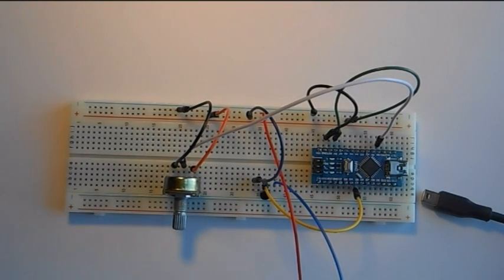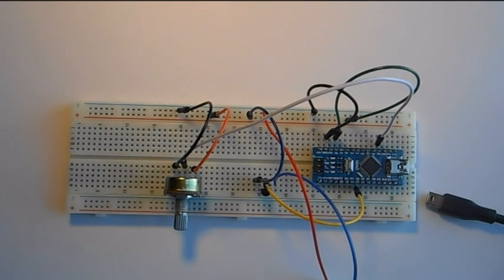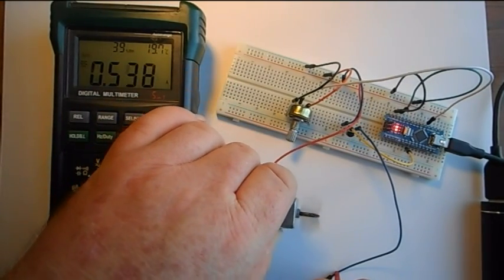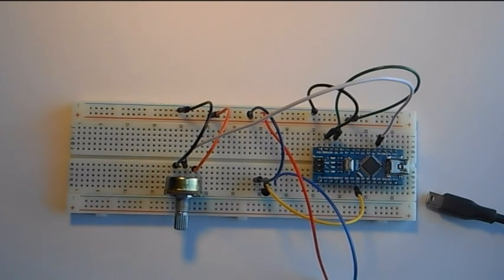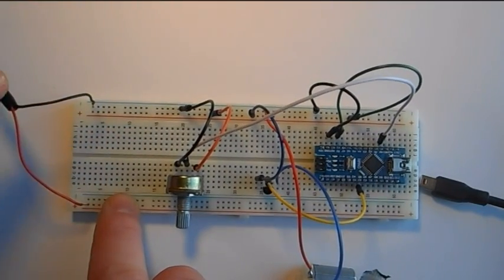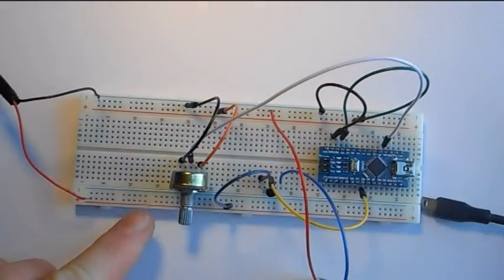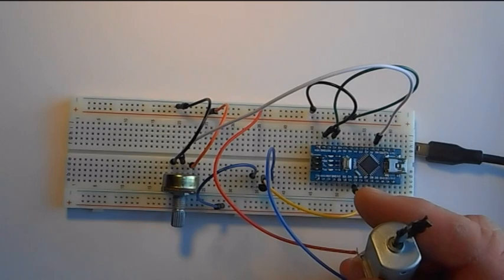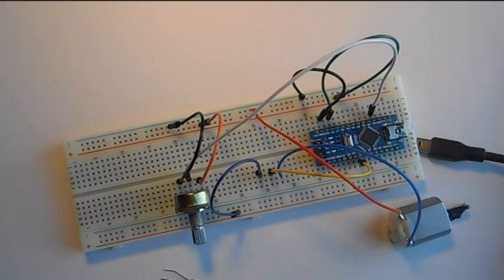How to use an external power supply with arduino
By using an external power supply with your project, you can overcome the Arduino's 200mA total current limit. In this video I show you how to modify the previous transistor controlled DC motor project to use an external 5V supply. If you haven't seen that video, you should watch it first. Here's a link: